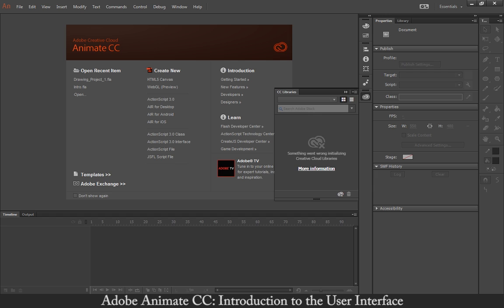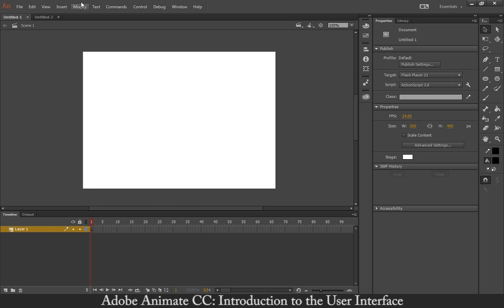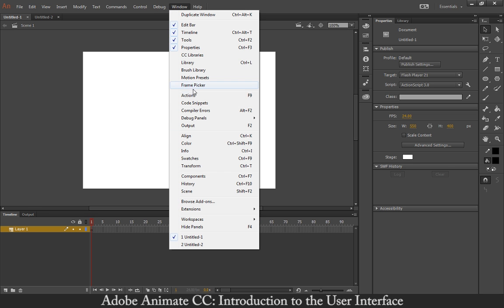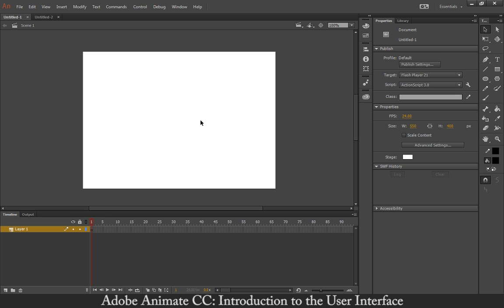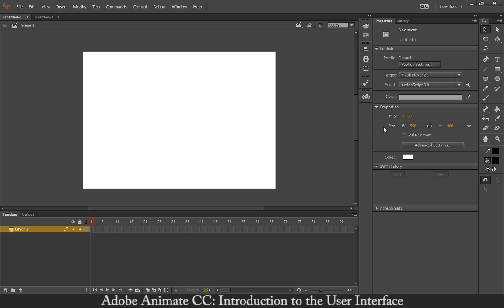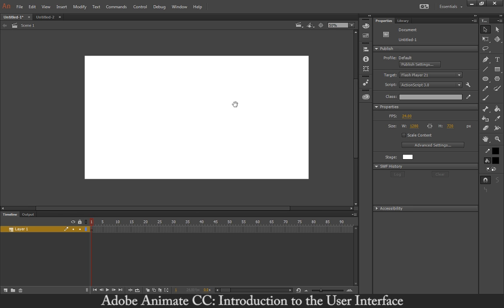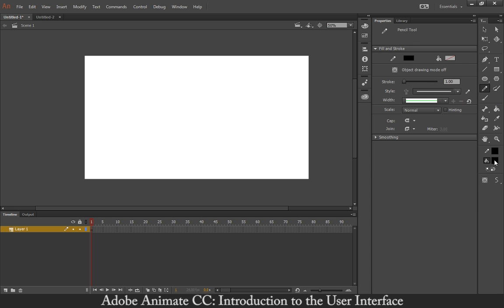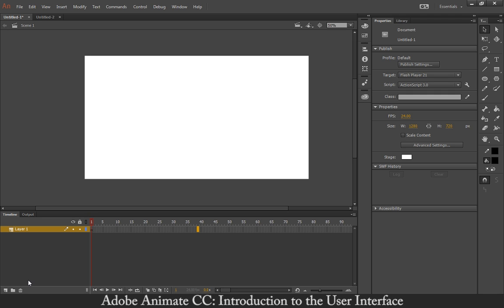Adobe Animate CC: Introduction to the User Interface